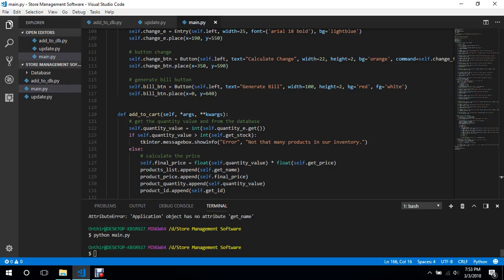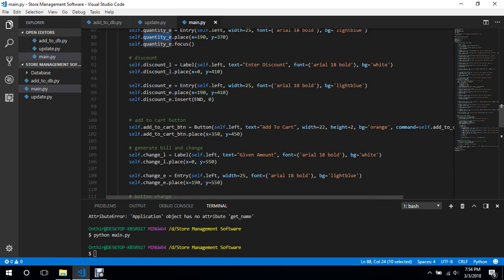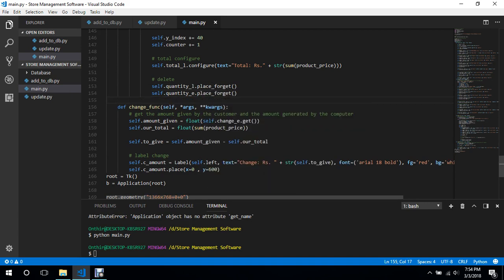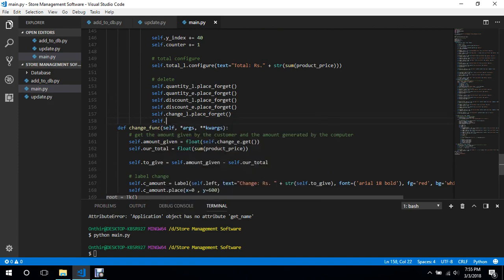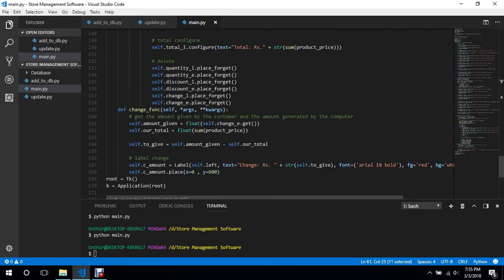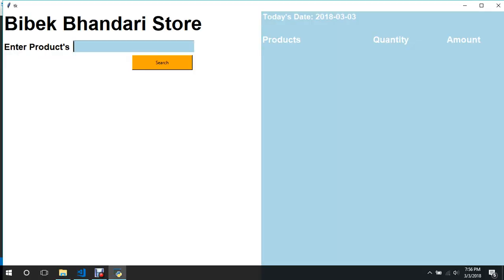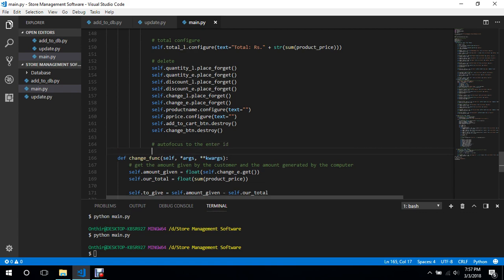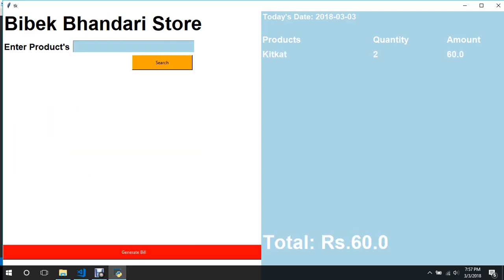Store Management Software Using Python Tkinter - 12. Point Of Sales Logic Part 3: Cleaning Up